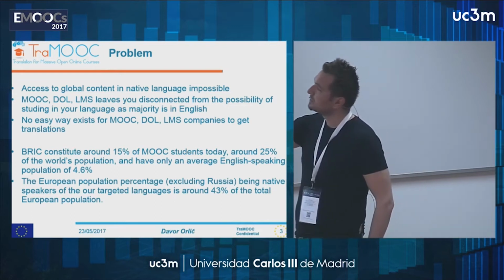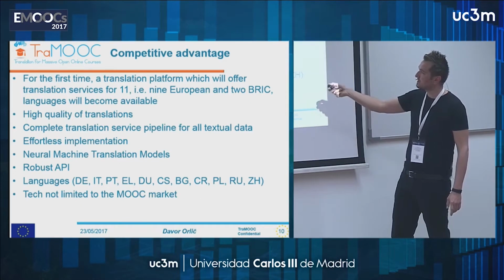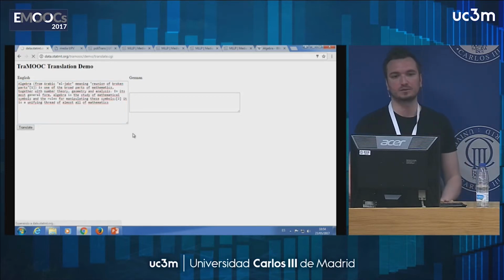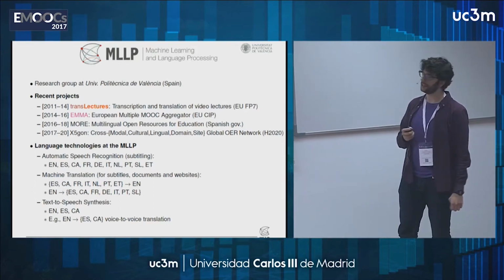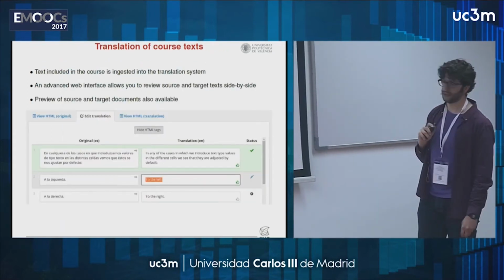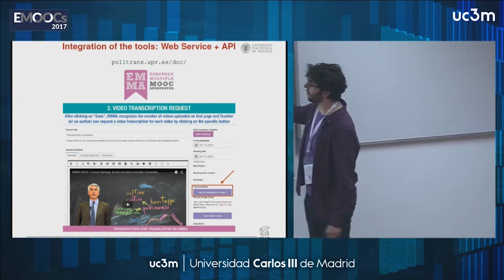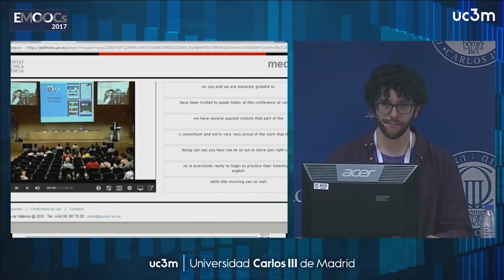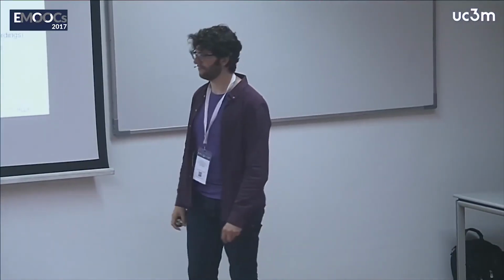Emoocs 2017 - Session 4C (Business): Automated Translation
Thomas Staubitz
Hasso Plattner Institute

Gonçal Garcés Díaz-Munío
MLLP research group, Universitat Politècnica de València

Davor Orlic
COO, Knowledge 4 All Foundation